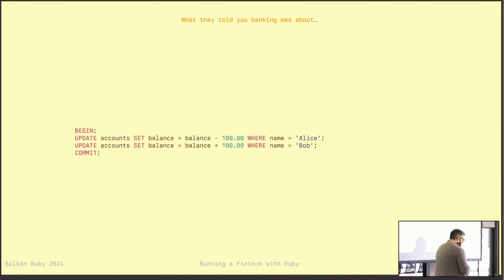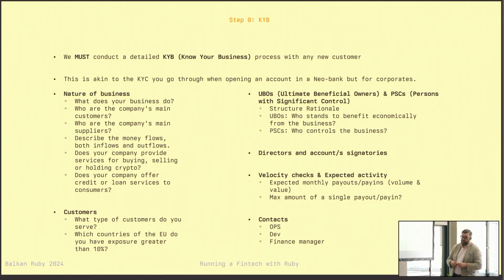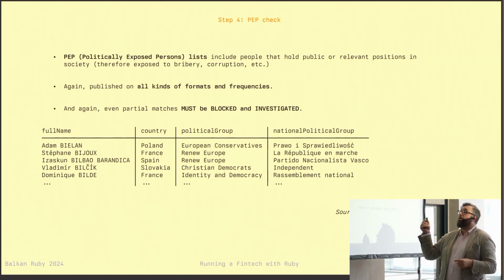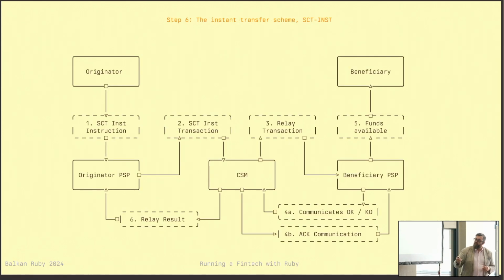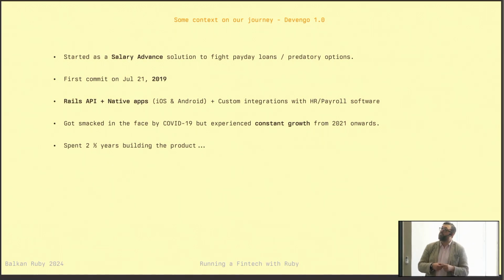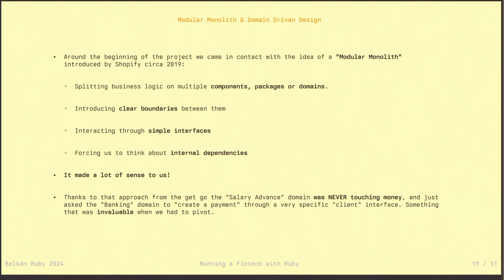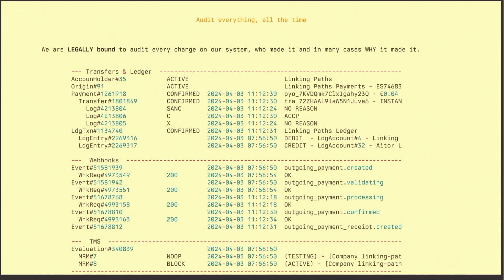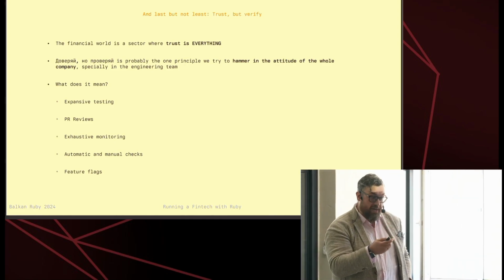Aitor Garcia Rey – Running a Fintech with Ruby (Balkan Ruby 2024)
Aitor García Rey is a founder, staff engineer, and fractional CTO. He has been shipping software used by small companies, VC-backed startups, and big publicly traded multinationals for over 20 years, leading and mentoring highly technical teams.